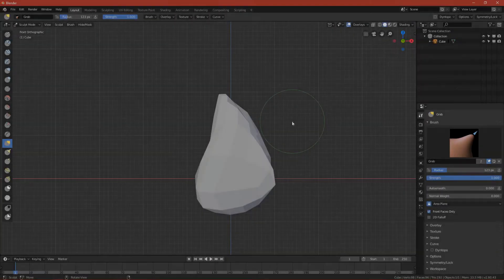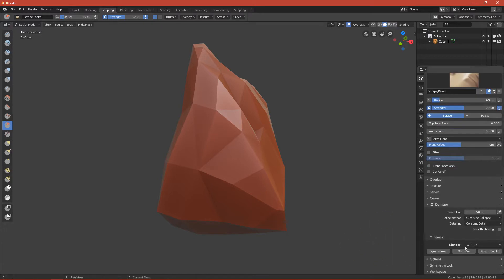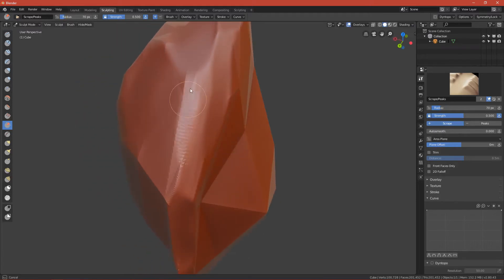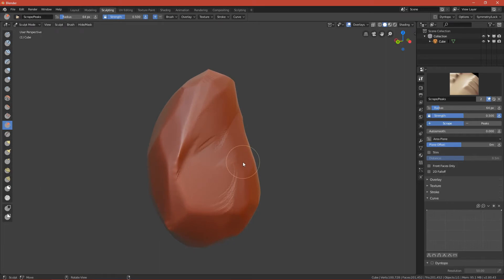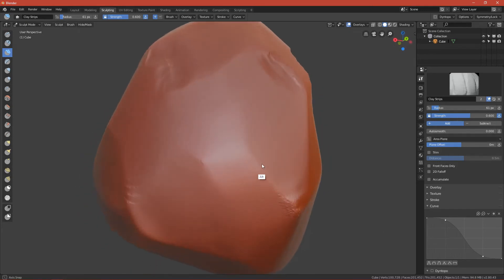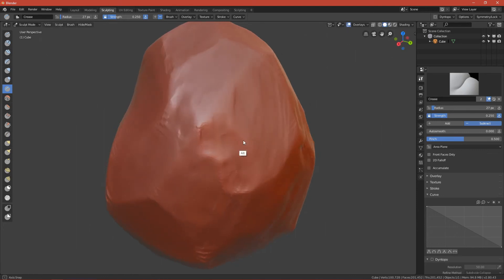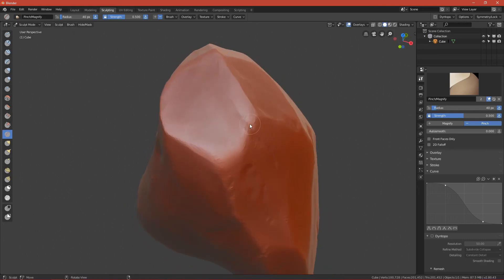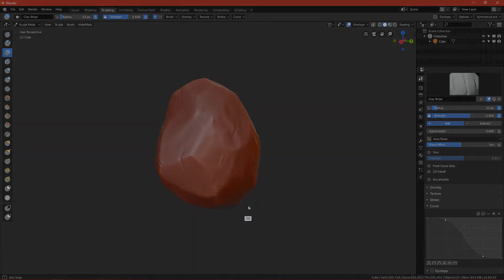How to make Stylized Rock in Blender 2.8 | Part 2 (Sculpting)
Hi in this part i will show you how i sculpted this rock

first we roughly define our mesh
secondly we add some scratches and texture
and finally we finish with adding more details and refining the shape :D